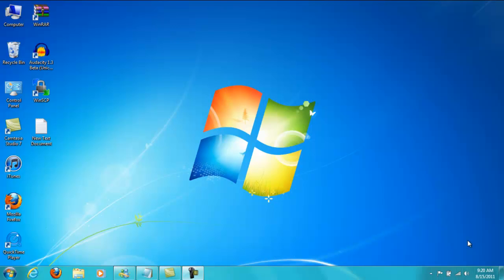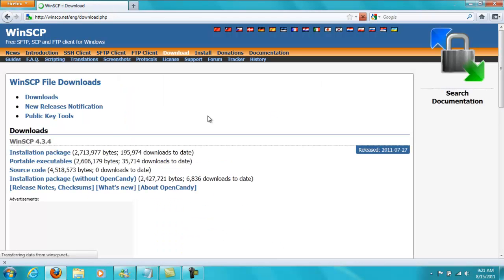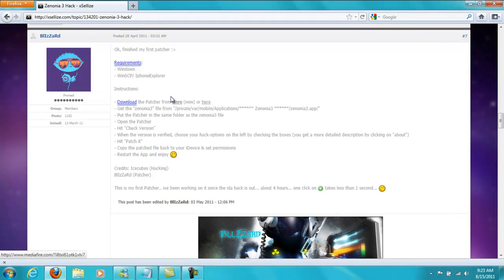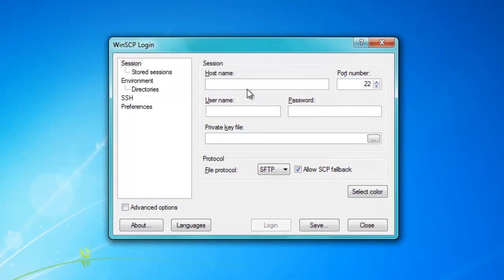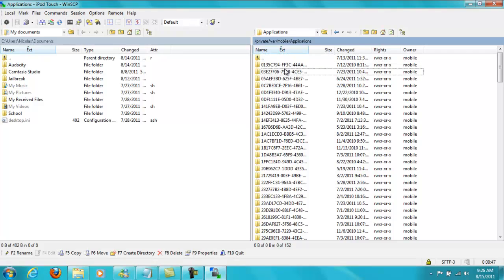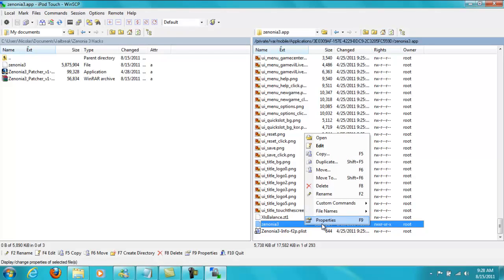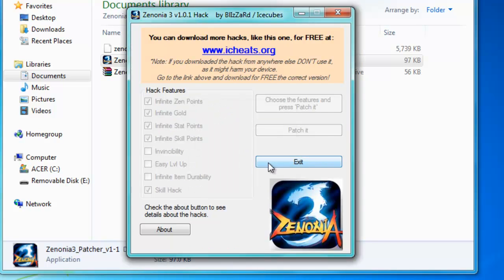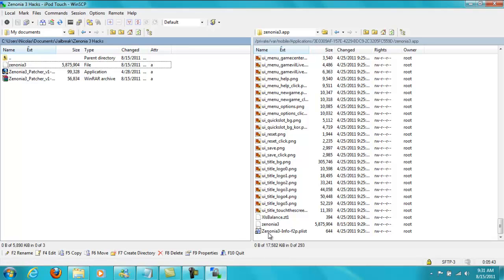Zenonia 3 v1.0.1 Hacked Gameplay Tutorial Part Two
I realized that the patcher is removed, so i reuploaded it :)

Exe file DL Link (same file, but no need to extract)

Part Two of how to hack Zenonia 3 v1.0.1.
Please note that these hacks only work with Zenonia 3 v1.0.1, and you will need a computer to hack this game.

Recording app: Camtasia Studio 7
Voice Recorder: Voice Memos